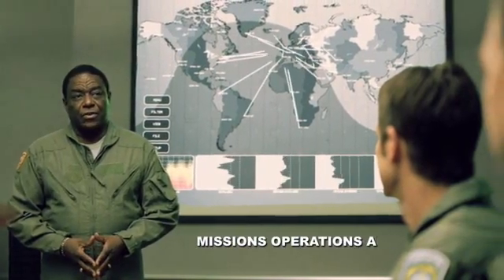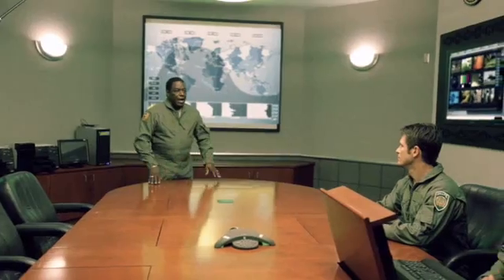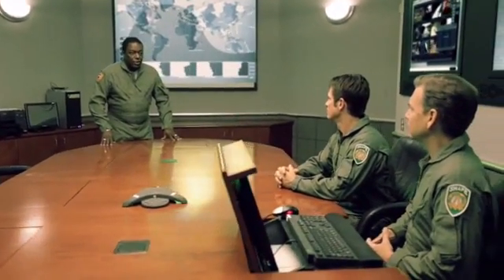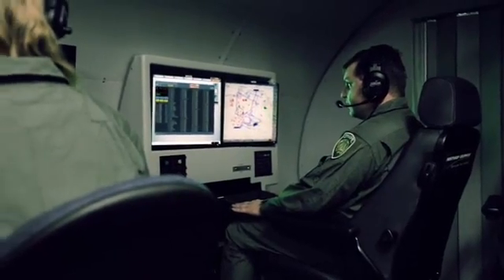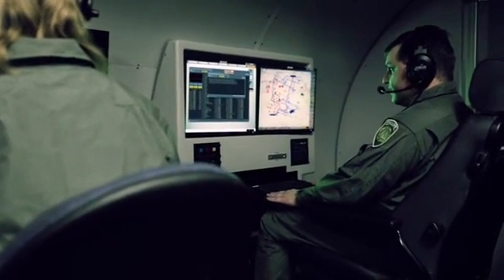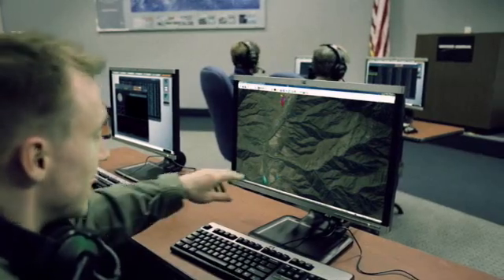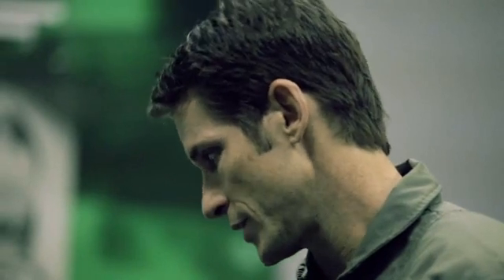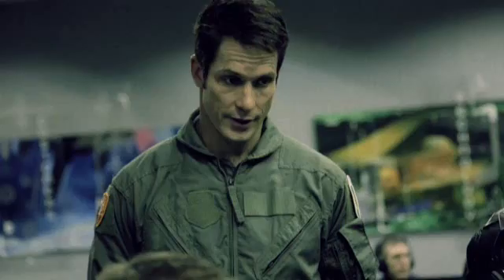Day in the Life of NATO AGS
A look into the day in the life of NATO's Alliance Ground Surveillance (AGS), a system-of-systems approach to providing round-the-clock, ground situational awareness picture in real-time and in all types of weather. Based on the Block 40 version of the RQ-4 Global Hawk unmanned aircraft, the system will be missionized to meet NATO requirements, and will include mobile and transportable ground stations and a world-class mission operation support center.